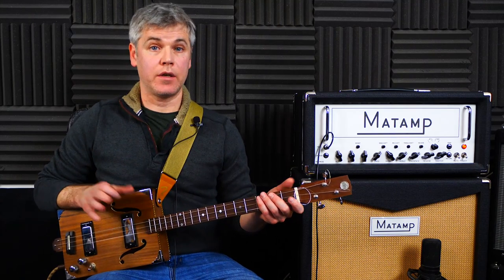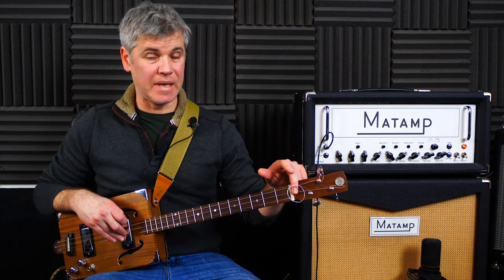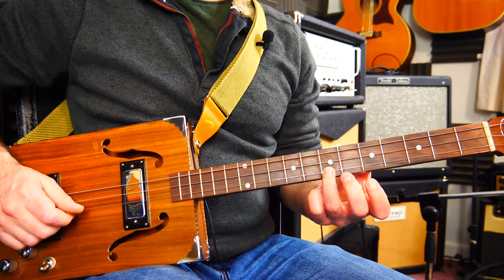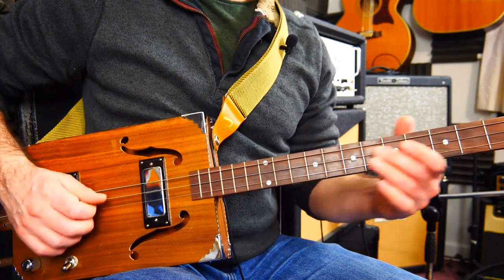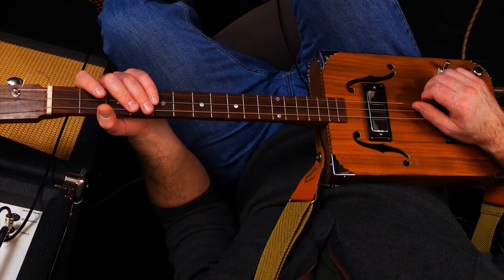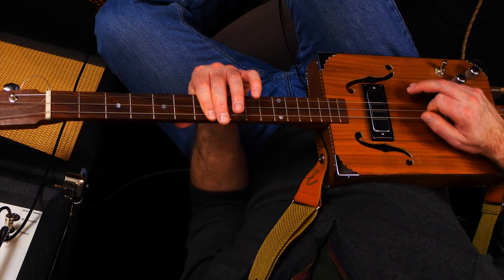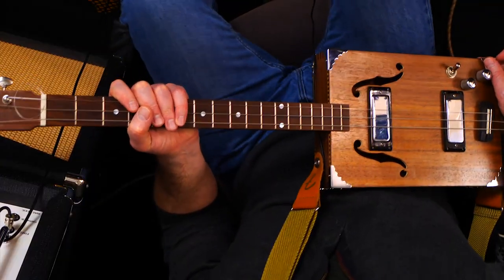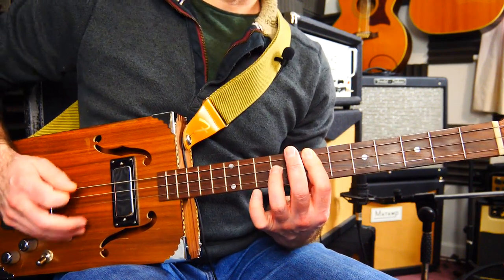3 String Classic - Chuck Berry for Cigar Box Guitar